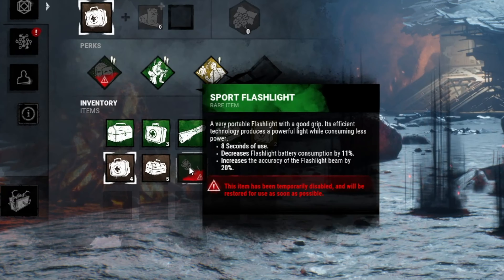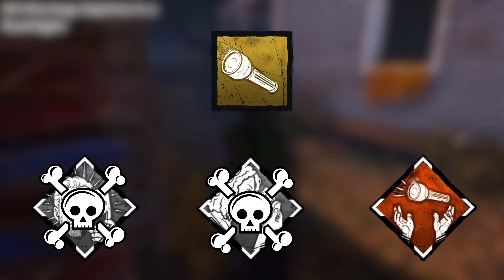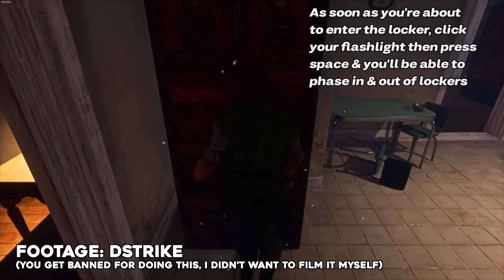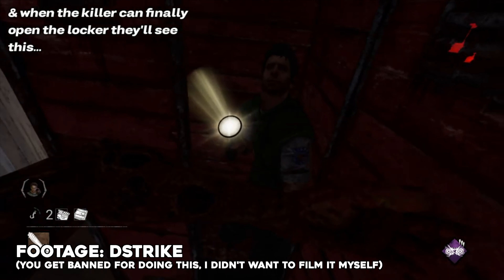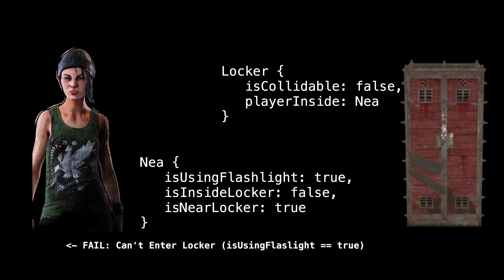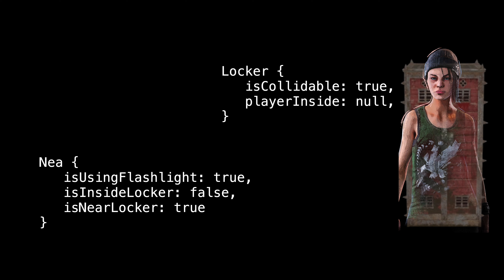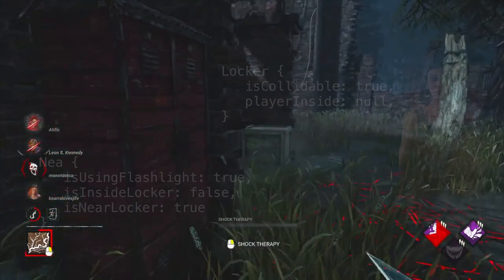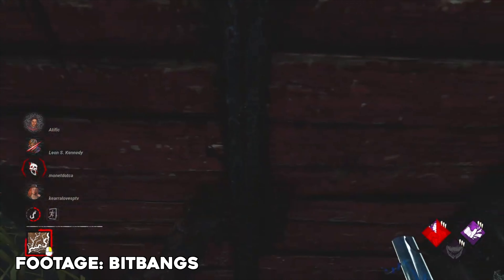Why have flashlights been disabled?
You might've noticed that flashlights, Dramaturgy, Appraisal and Residual Manifest have all been KILL SWITCHED. But why? Let's take a look...

0:00 Intro
0:12 The Exploit
0:30 Game Theory
1:06 Outro